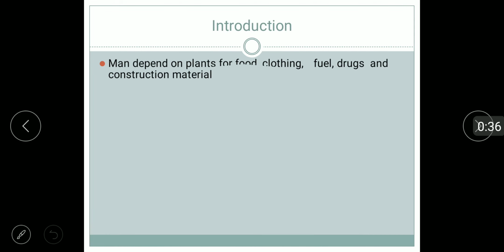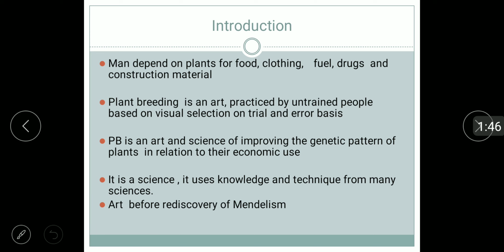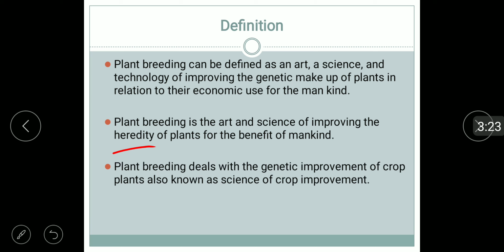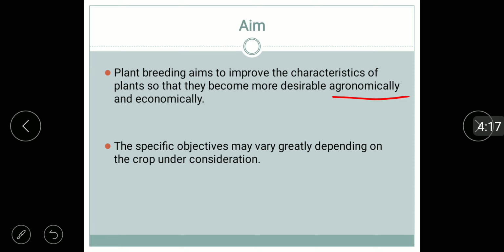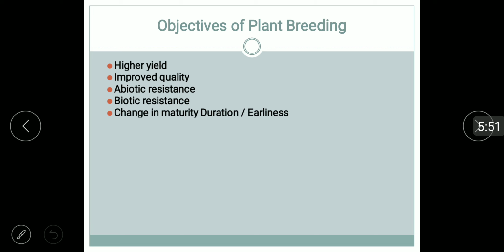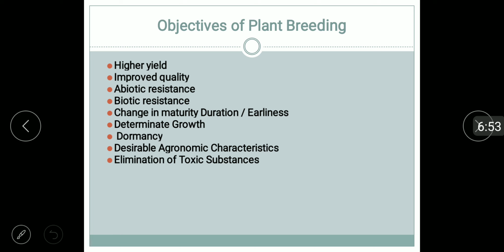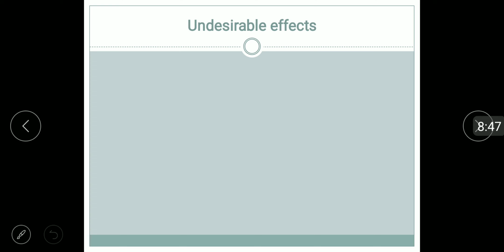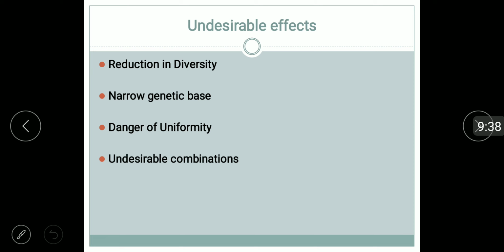Easy Introduction | PLANT BREEDING